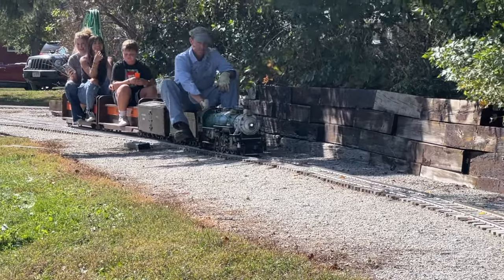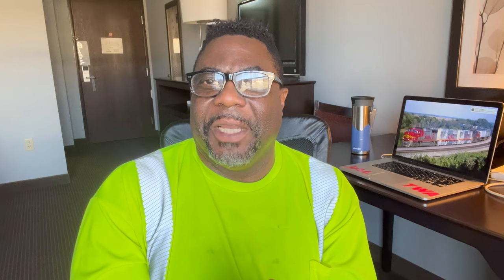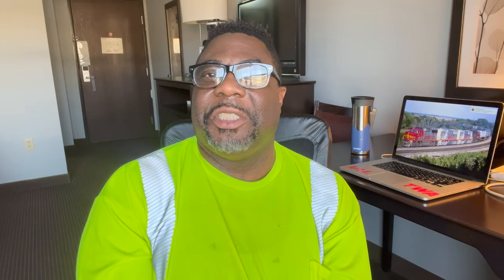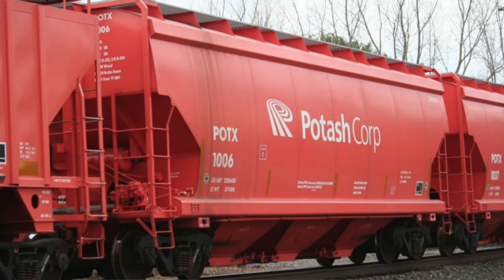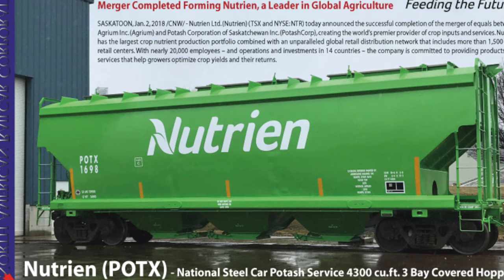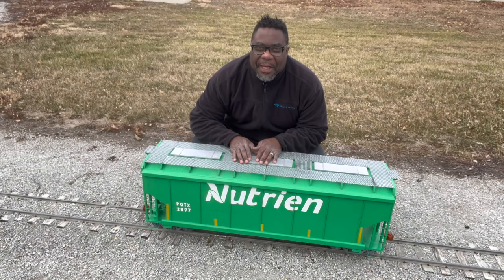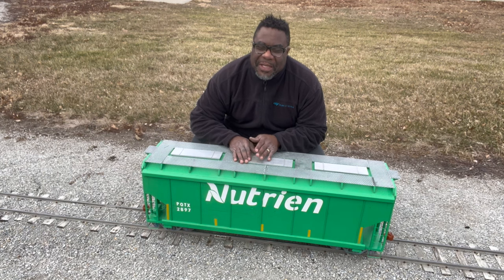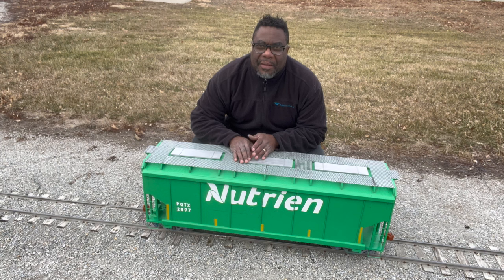Building a 1" Scale 47' Potash Hopper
Hello everyone!

Contrary to popular belief, I am still alive and projects are still being completed off my workbench.  I decided to jump off of the GP60M project for a video or two in order to showcase something different. The GP60M project is still going strong, but as I have said, in other videos, there are times that I get bored, even as the content creator. Unfortunately, extensive and complicated projects have a tendency to become so technical that the material seems dry.

In this video, we are going to showcase a freight car that I just completed after several months. I hope that you enjoy this slight and temporary deviation from the GP60M series as I show you other products of my talents.